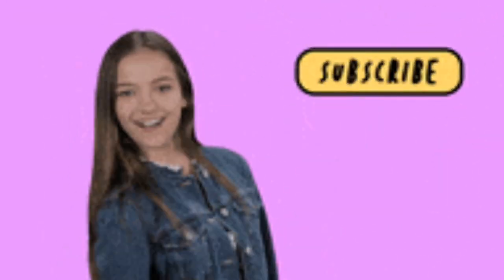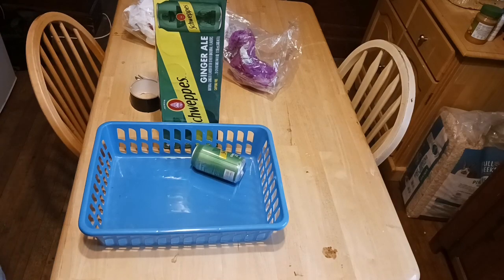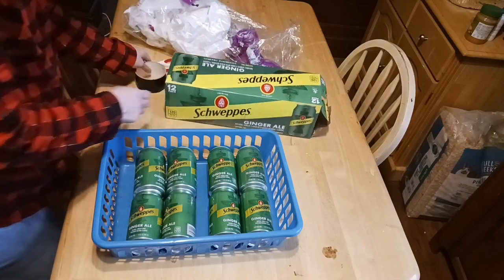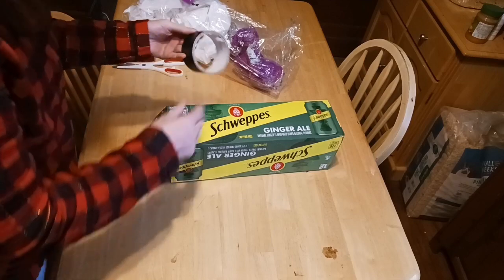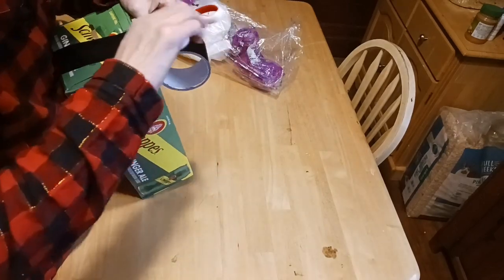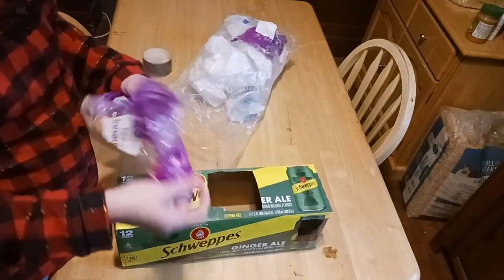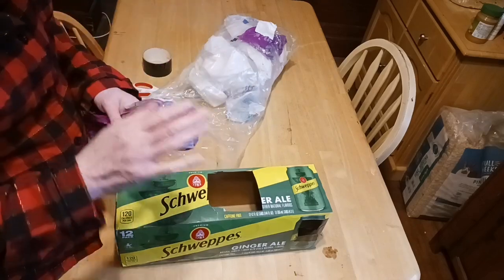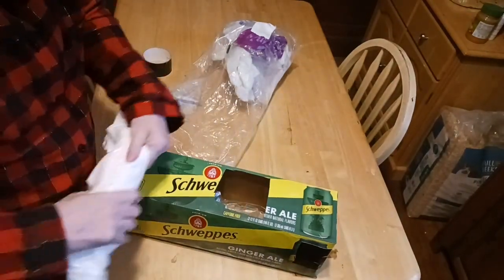DIY Plastic Bag Storage And Freeze Your Cuties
Hello everyone we're making a storage until for plastic bags. Got tired of them shoved all over. So we're using a 12 pack to contain them. Plus a great kitchen tip for cuties.